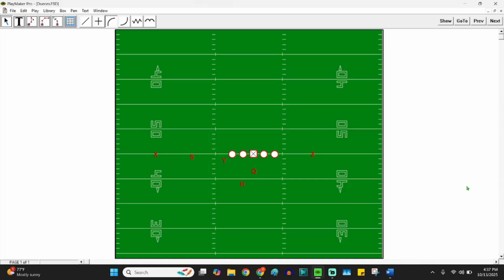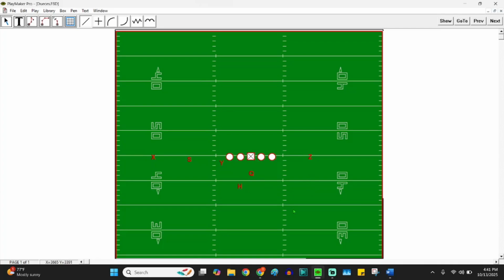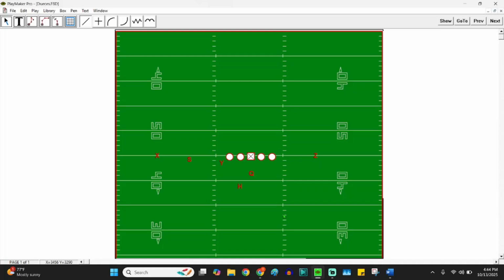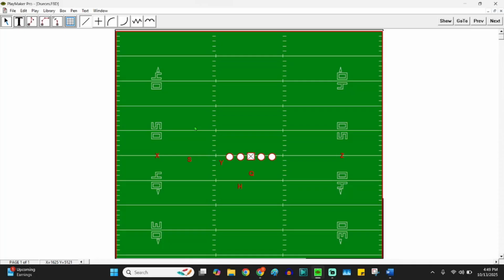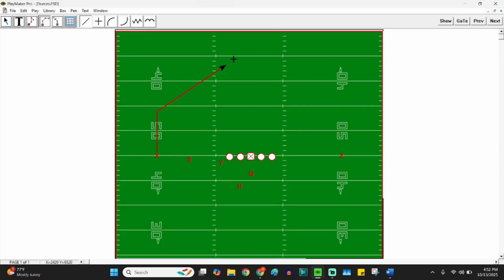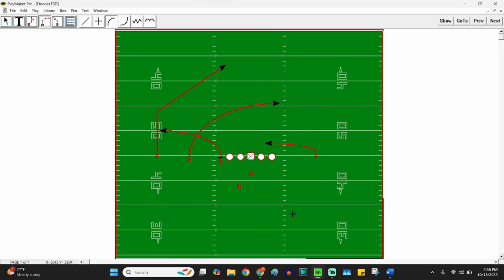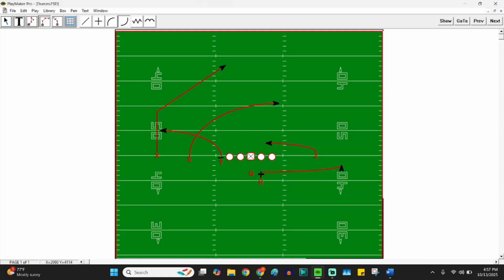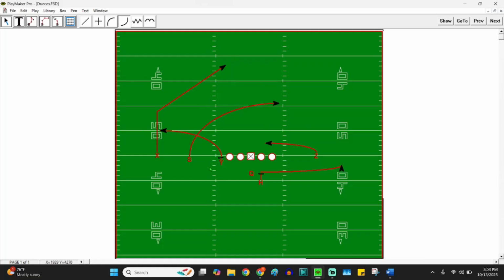How To Create A Pass Play In Football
This Episode: Breaking down how I create a pass play for my playbook.